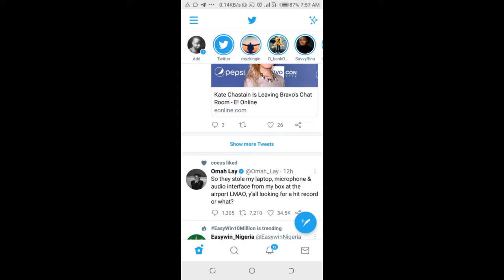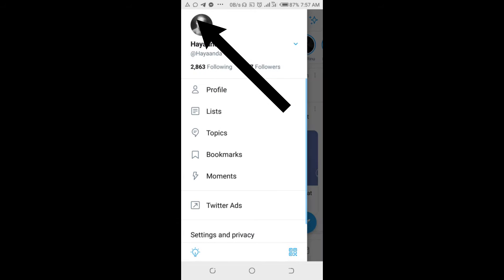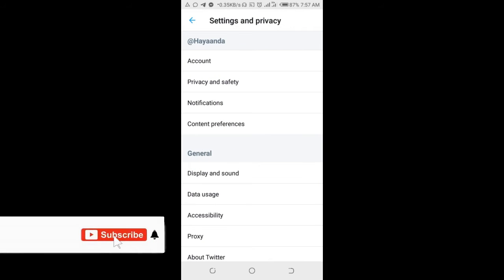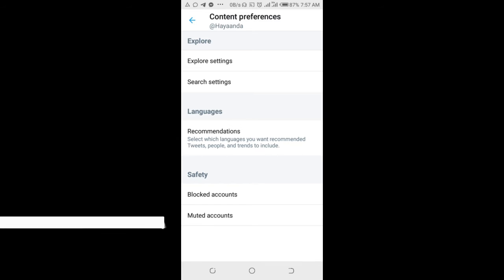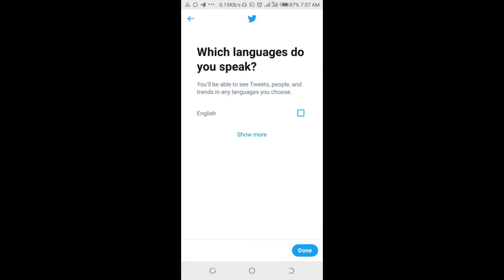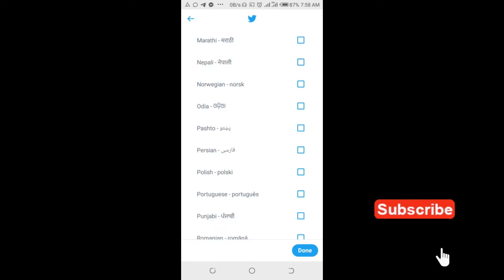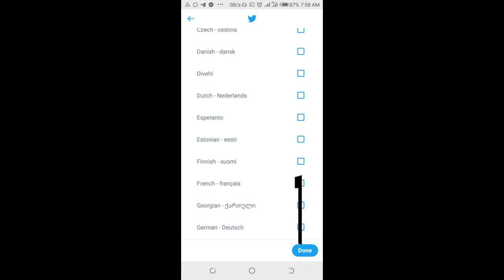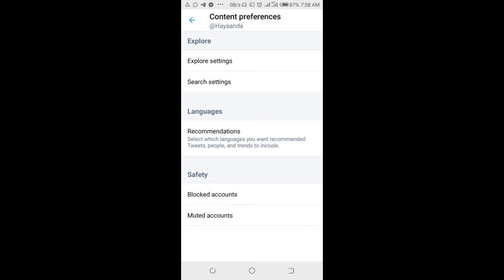How to change Language on twitter mobile app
i will show you How to change Language on twitter mobile app